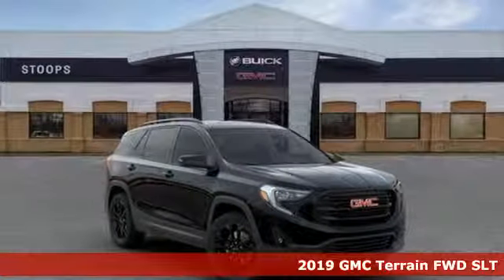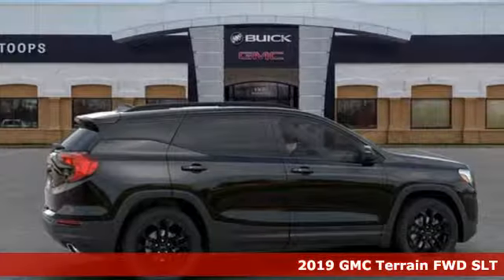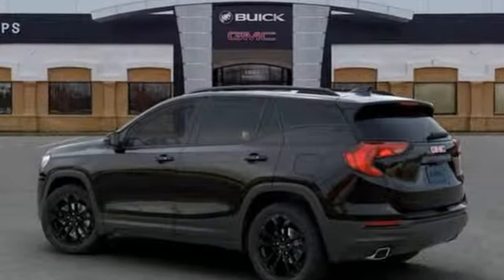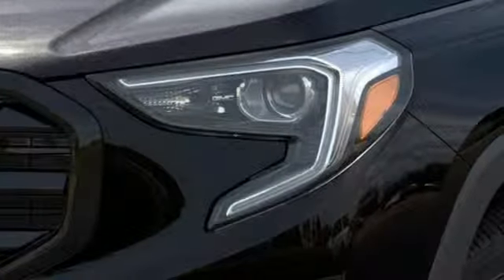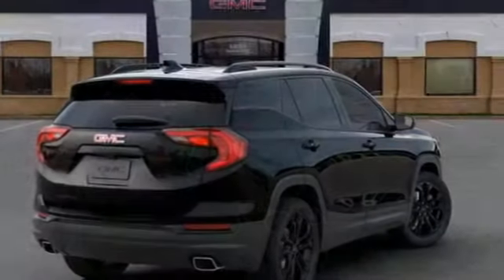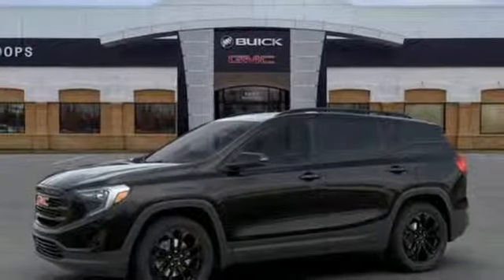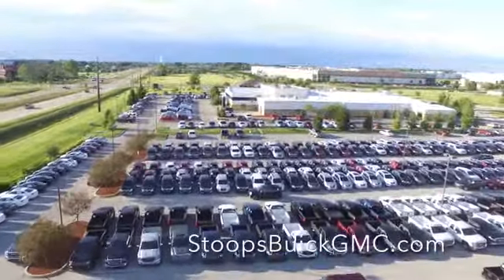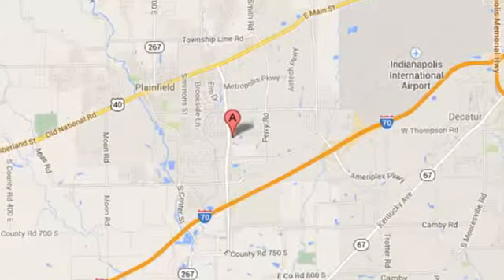New 2019 GMC Terrain Plainfield IN Indianapolis, IN KL373999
Year: 2019
Make: GMC
Model: Terrain
Trim: SLT
Engine: 2.0L Turbocharged
Transmission: Automatic
Color: Ebony Twilight Metallic
Interior: Jet Black
Stock #: KL373999
VIN: 3GKALPEX8KL373999
PANORAMIC SUNROOF/OVERSIZED, ALUMINUM WHEELS or Chrome Wheels, NAVIGATION/GPS/NAVI, BLUETOOTH, ONSTAR EQUIPPED, REAR VISION CAMERA-REAR BACK UP CAMERA, Much more. Read on..., Terrain SLT, 2.0L Turbocharged, 9-Speed Automatic, FWD, Ebony Twilight Metallic, Jet Black Leather, Adaptive Cruise Control - Camera, All-Weather Cargo Mat (LPO), All-Weather Floor Mats, Black Edition, Black Mirror Caps, Darkened Front Grille, Driver Alert Package I, Driver Alert Package II, Following Distance Indicator, Forward Collision Alert, Front dual zone A/C, Front Pedestrian Braking, HD Radio, Heated door mirrors, Infotainment Package II, IntelliBeam Auto High Beam Headlamp Control, Interior Protection Package (LPO), Lane Change Alert w/Side Blind Zone Alert, Lane Keep Assist w/Lane Departure Warning, Low Speed Forward Automatic Braking, Power door mirrors, Premium 7-Speaker Bose Sound System w/Amplifier, Radio: GMC Infotainment Audio System w/Navigation, Rear Cross-Traffic Alert, Rear Park Assist, Remote keyless entry, Roof-Mounted Luggage Rack Black Side Rails, Safety Alert Seat, Security system, Wheels: 19' x 7.5' Gloss Black Painted Aluminum. 2019 GMC Terrain SLT 22/28 City/Highway MPG

We Are Open:

8:30 am to 5:00 pm Monday through Thursday

8:30 am to 6:00 pm on Friday

9:00 am to 5:00 pm on Saturday

Address:
1251 Quaker Blvd.